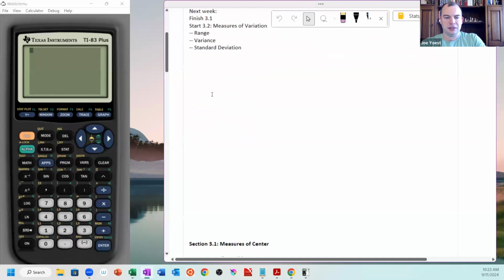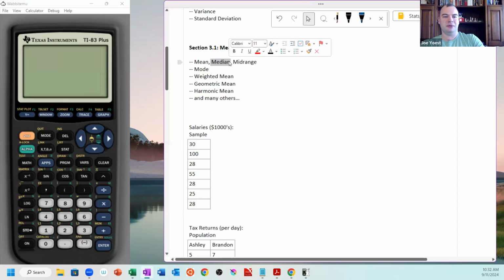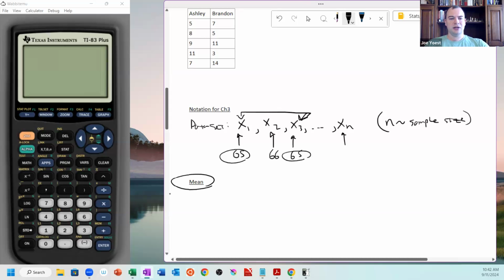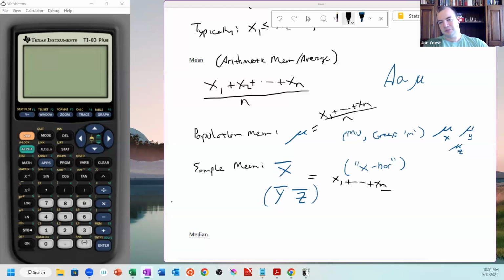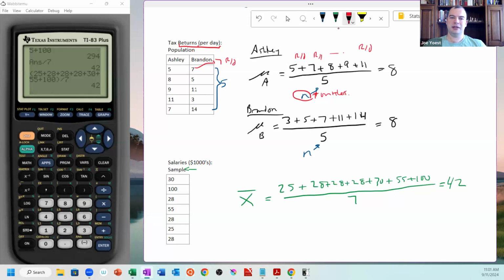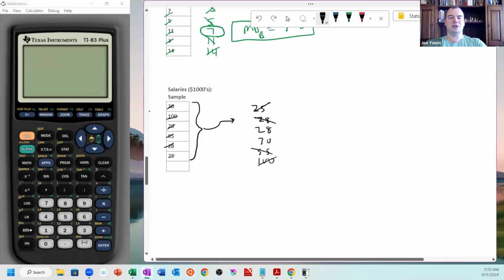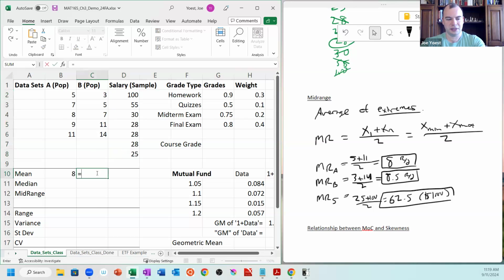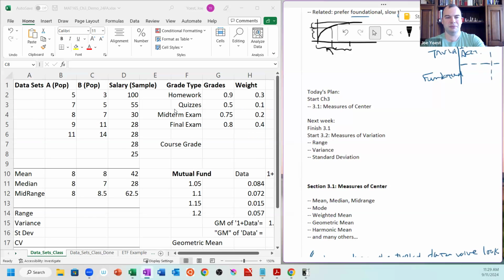Class Meeting 7 - MAT165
Start Chapter 3: Numerical Descriptive Statistics
-- 3.1: Measures of Center